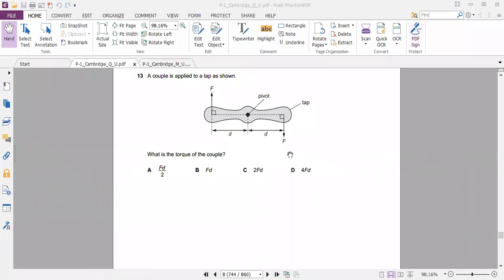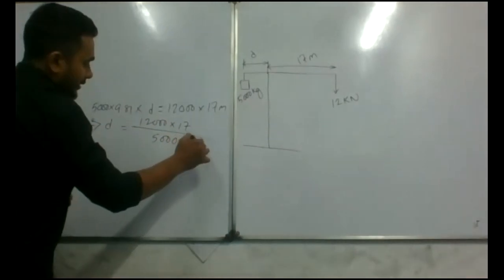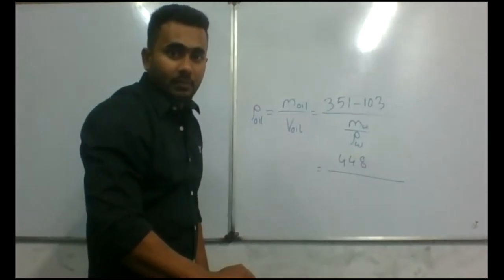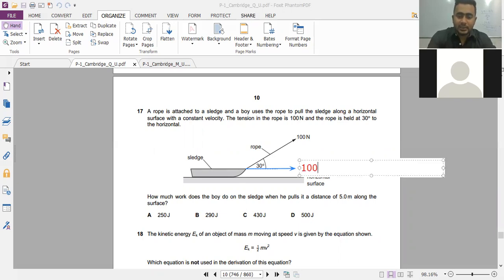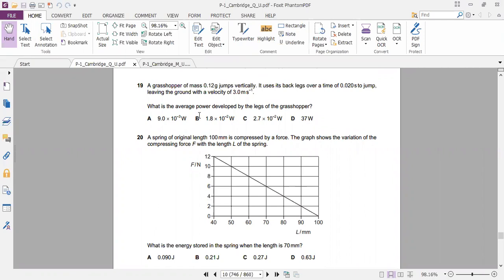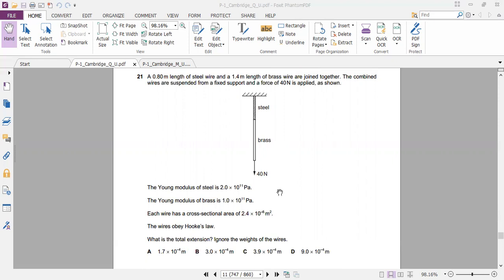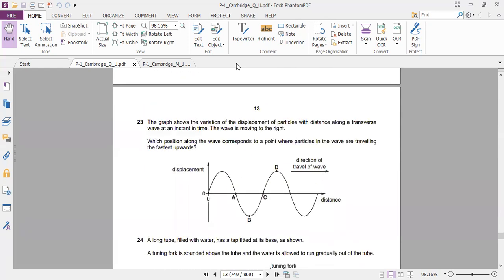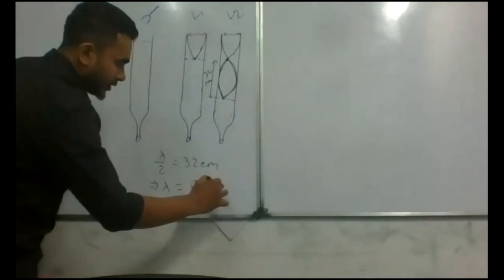Solving 9702 MJ 2019 11 Part 2